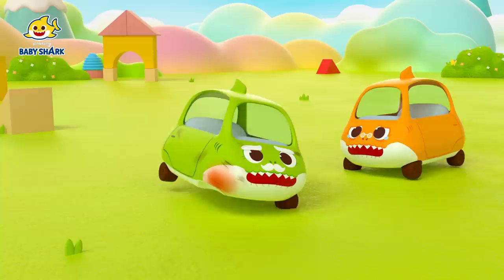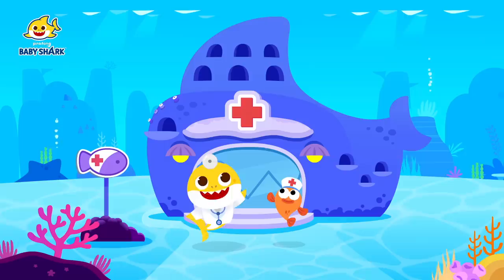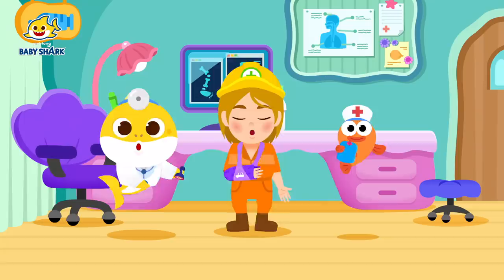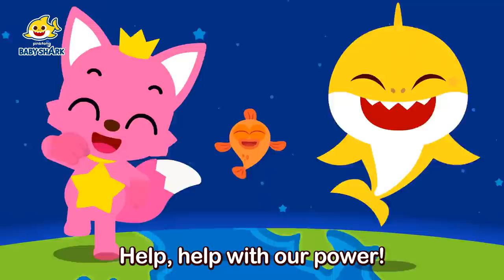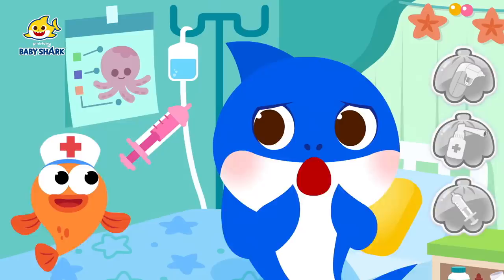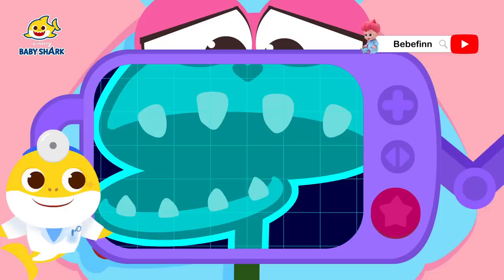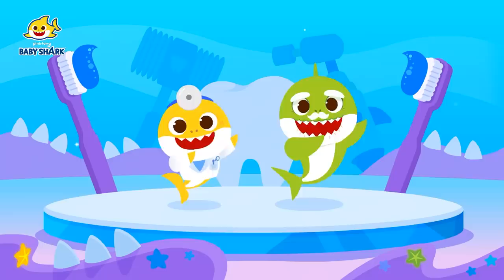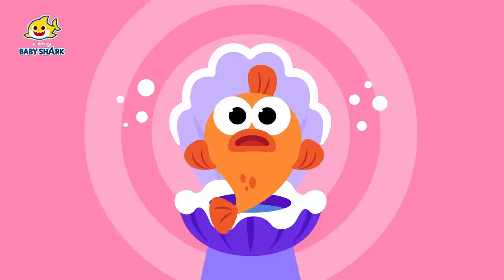Baby Shark's Friends Got a Boo-Boo! | +Compilation | Hospital Play and Songs | Baby Shark Official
Let's sing and dance with Baby Shark!✨😍

You're watching "Baby Shark's Friends Got a Boo-Boo!", a super fun compilation of Baby Shark songs!

★ Chapters

00:00 Let's Begin!
00:00:06 Children's Hospital
00:09:04 Boo Boo Song
00:12:14 My Bone Is Broken
00:21:16 Boogers
00:24:03 The Police Officer is hurt!
00:33:00 The Boo-Boo Song
00:34:02 SOS! Ocean Animals
00:42:57 SOS! Sea Animals
00:45:48 Pinkfong and Shark Family
00:54:40 First Aid Song
00:57:30 What Brings Jungle Friends to the Dentist?
01:06:41 Sorry Song
01:08:09 The Shark Family’s Teeth Are Rotten
01:17:11 We Are Super Germs!
01:18:19 The Shark Family’s Teeth Hurt!
01:27:18 It's Poo Poo Time

Enjoy fun songs, stories, and challenges loved by millions of fans around the world!